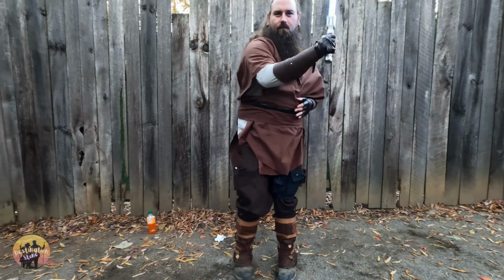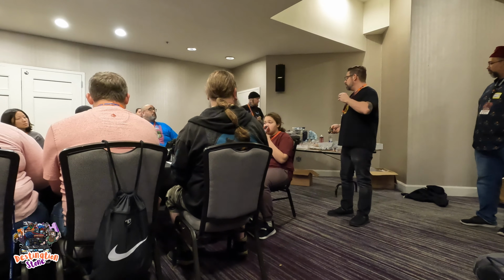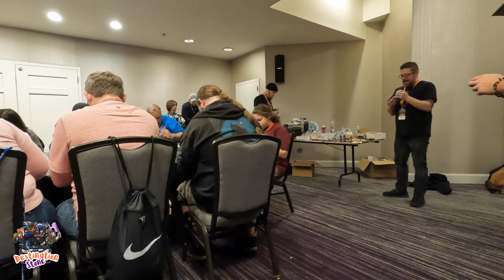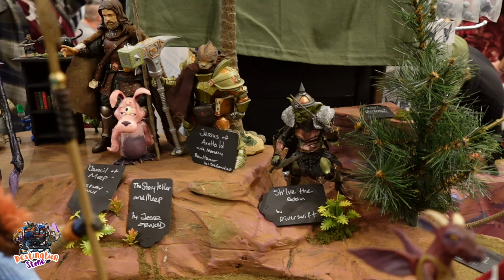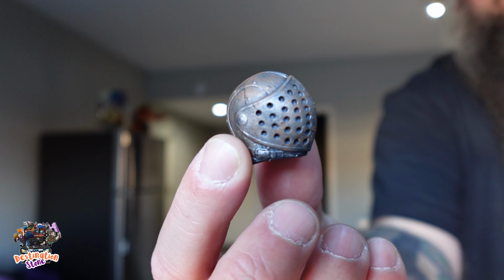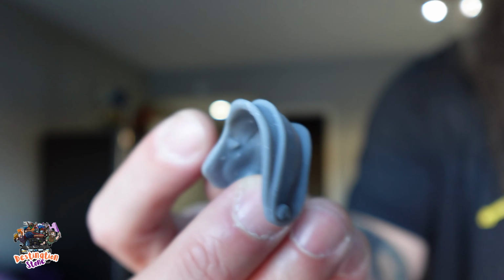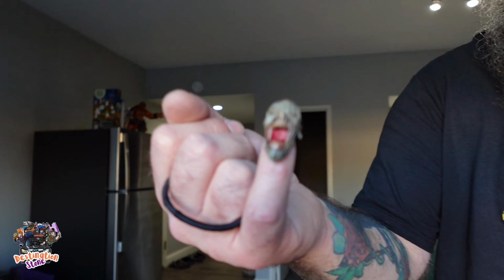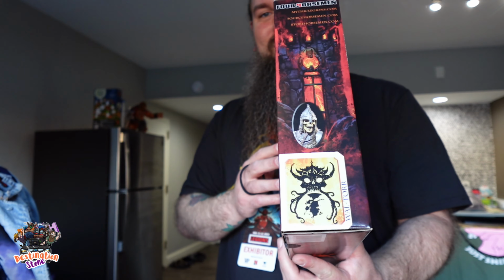Painting Mythic Customs at Legions Con 2023 Day 2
Painting Mythic Customs | The Mythic Community | Destination: Legions Con Day 2

What's up you guyz!?
Today is Day 2 of Legions Con for Mythic Month! And we are attending a very special painting session with Jeremy Girard of Mythic Customs and David Williams! We also take one more look around and the amazing customs and meet the vendors. PLUS todays exclusive is sure to drive you MAD.
So get your cabal shirt on and let's head to the Marriot for Legions Con Day 2!
Let's GO!

⚔️CHAPTERS / TIMESTAMPS
0:00 - Fart Boyz
0:21 - What's up you guyz!?
0:59 - Legions Con Day 2 Exclusive
1:54 - More Cabal Merch
2:11 - Paint Session with Jeremy Girard & David Williams
10:36 - Wolfie's "Good Stuff Cheap"
12:44 - Montage - Toys And The Community
15:03 - Review our Legions Con Day 2 haul
24:30 - Onward and Upward
25:49 - Eggs

⚔️MUSIC CREDITS
- Neffex Addict

                                                  ONWARD & UPWARD!

Check out the different ways below! 👀👇
Love you Guyz💜🧡

🎫Join The Collection and become a DS Member! Get EXCLUSIVE swag and content from Destination Stone!

📨Have something you want to send us?📨
             Destination Stone

Check out Stevie's Channel!    @eviefrost
Check out Dwayne's Channel!     @darwindraykyn

Stalk us on Socials!

Filming Equipment:
- Sony ZV-1F
- GoPro Hero8
- GoPro Hero10
- GVM Lighting
- Suptig Diving Light